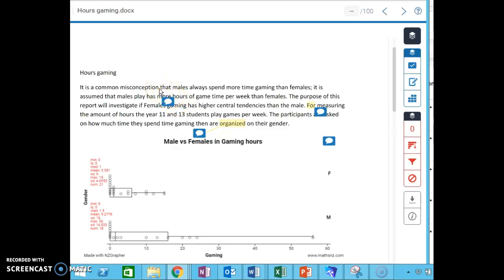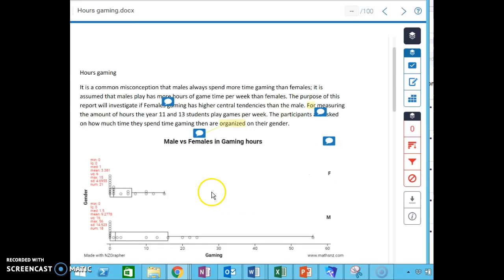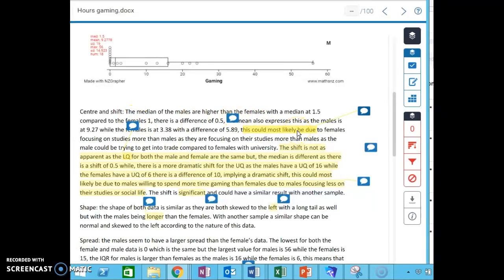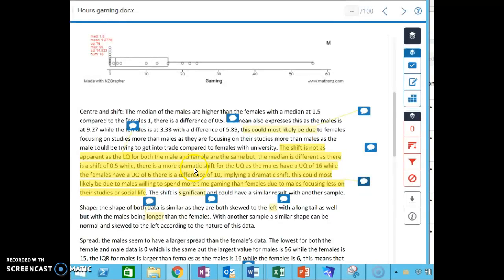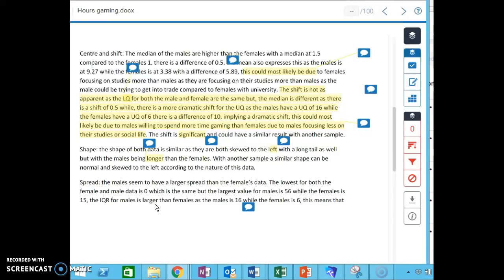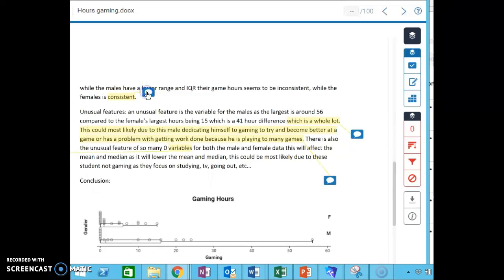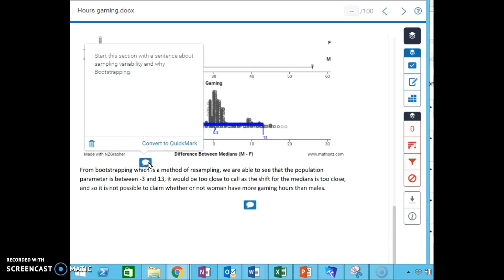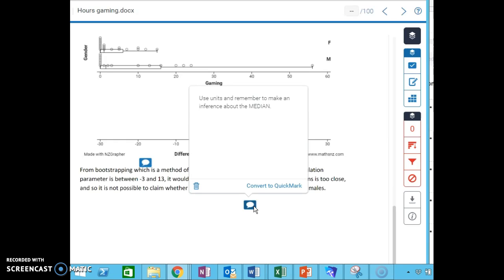Formal Inference peer feedback demo